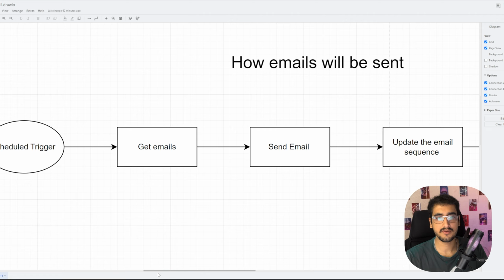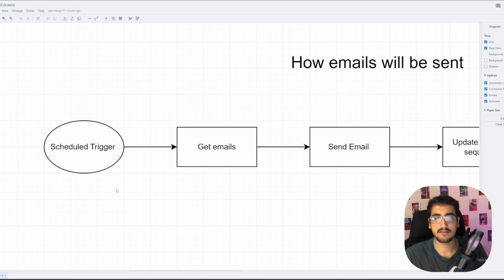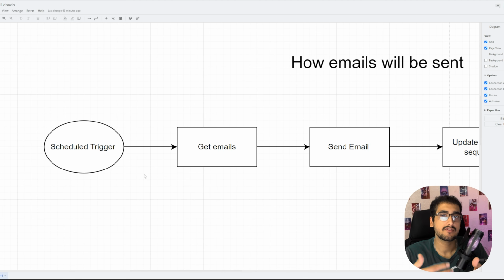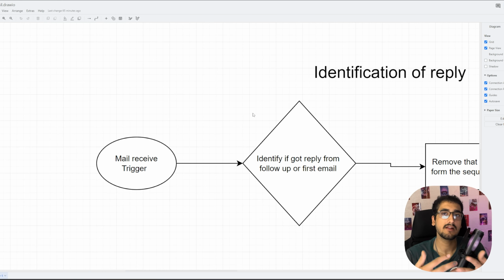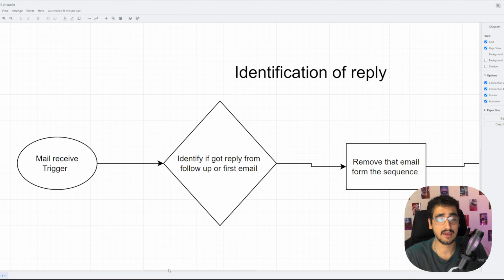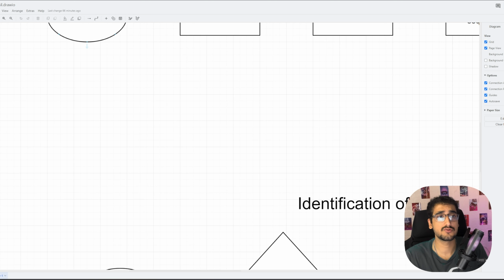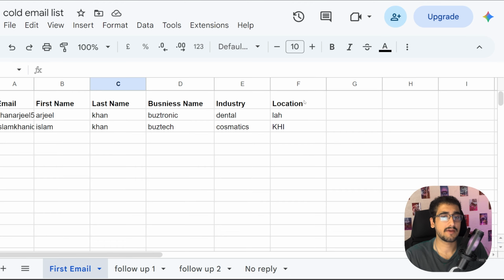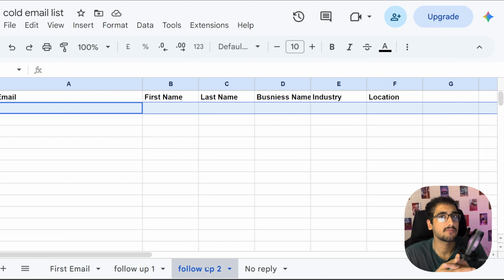Cold Email Automation with n8n, Gmail, and Google Sheets Series | Part 2 Planning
In this series, I’m building a complete cold email automation using n8n, Google Sheets, and Gmail.

This automation will take leads from a Google Sheet, send personalized cold emails, move leads through follow-up stages, and automatically stop sending follow-ups when someone replies.

We’ll break the full system into three parts:

Part 1: Introduction — what we’re building and how the system works
Part 2: Planning — Google Sheets structure, email sequence, and reply detection logic
Part 3: Building and Testing — creating the full workflow inside n8n and testing it from start to finish

This is useful if you want to automate outreach, follow-ups, lead tracking, and reply detection without manually sending every email one by one.

Tools used in this series:
n8n
Google Sheets
Gmail
Schedule Triggers
Reply Detection
Cold Email Follow-Up Automation